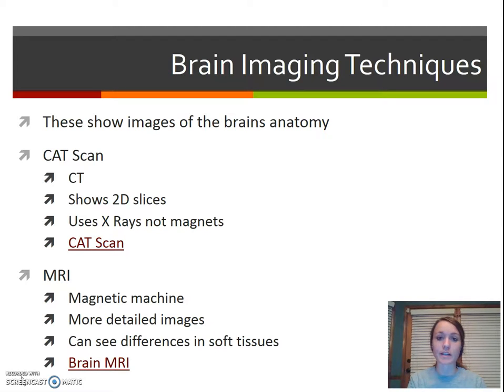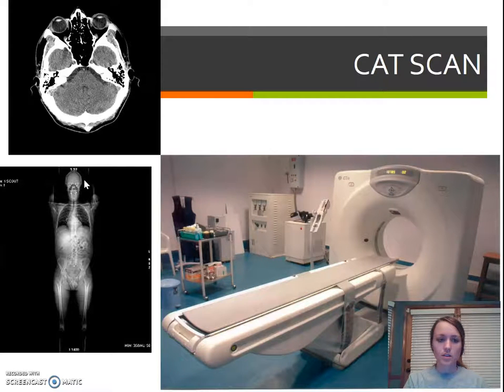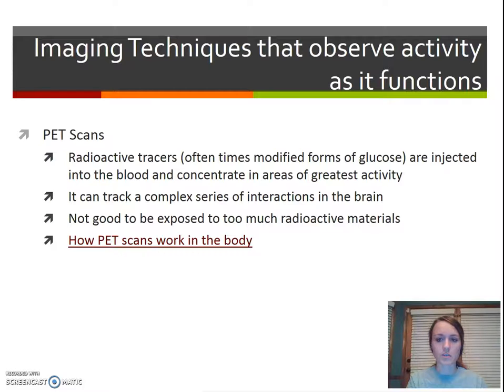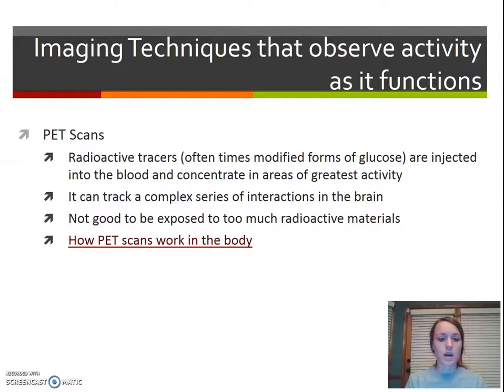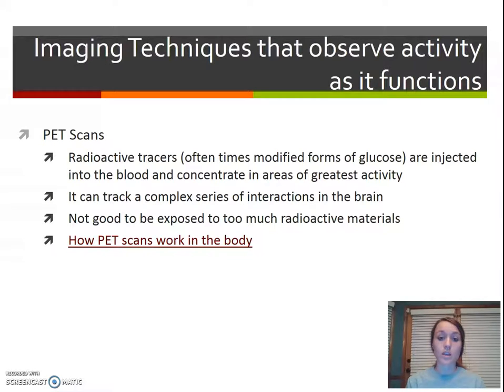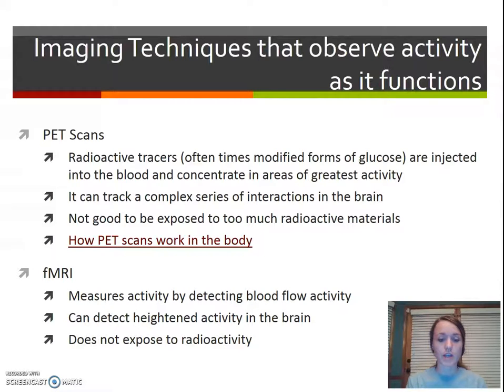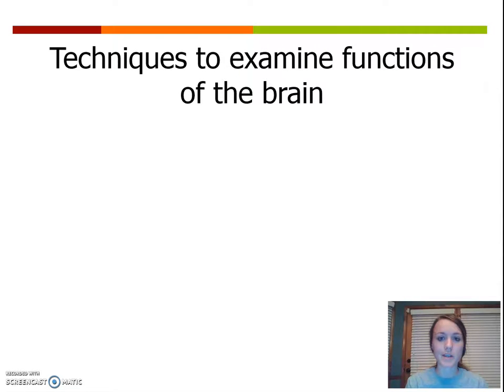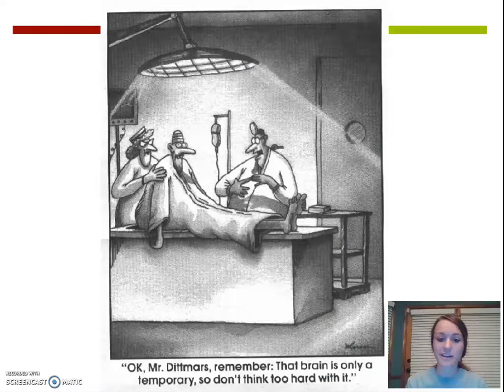Part 3 History and Brain Scans